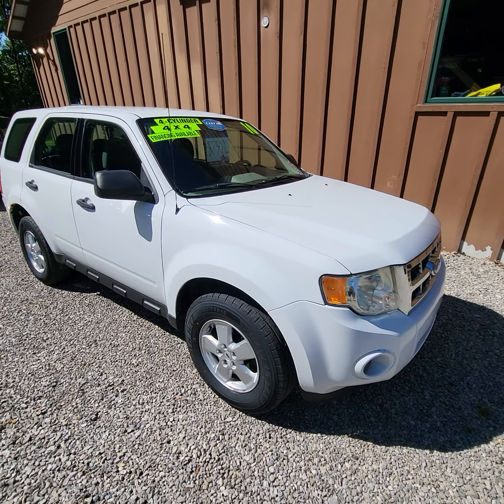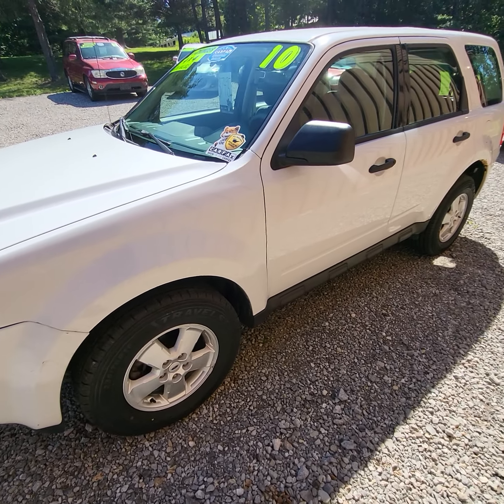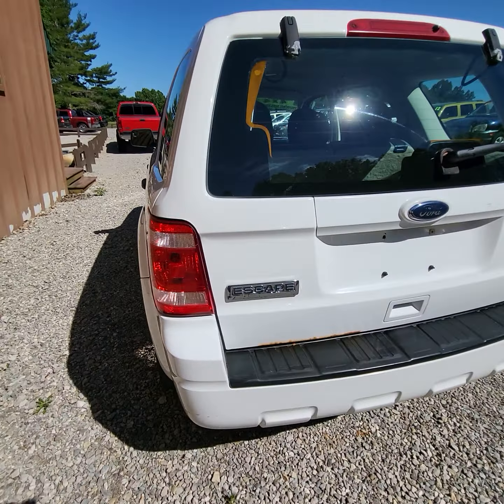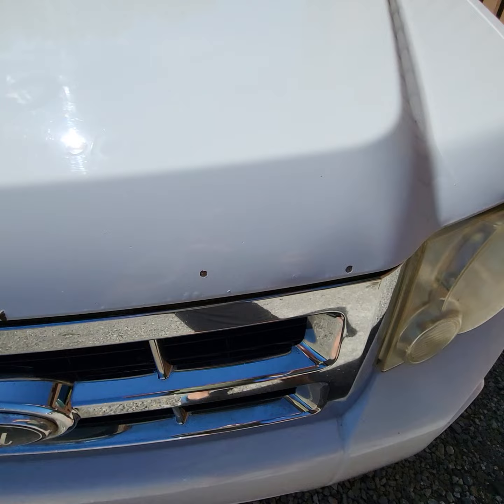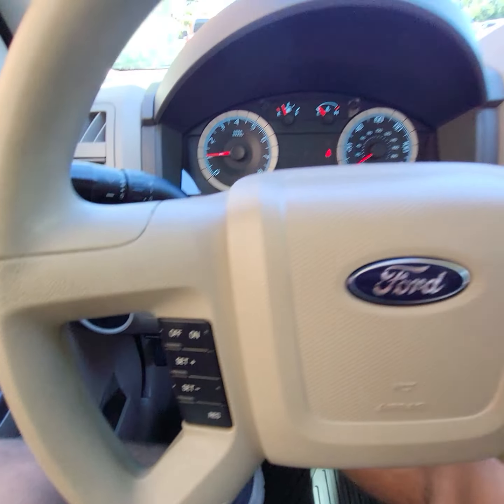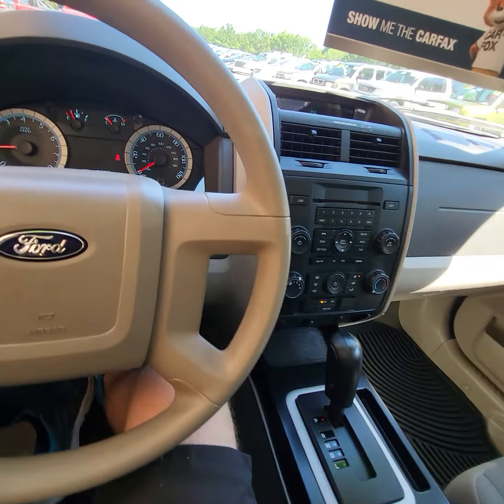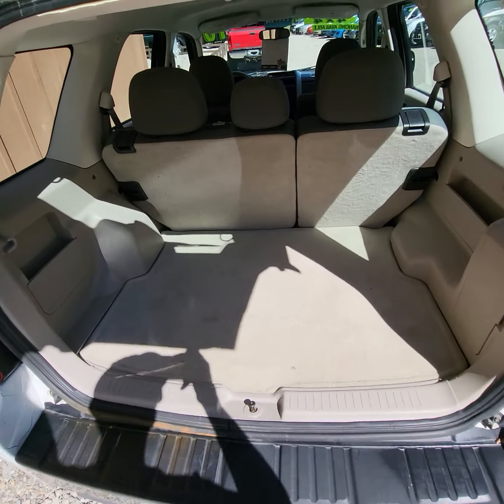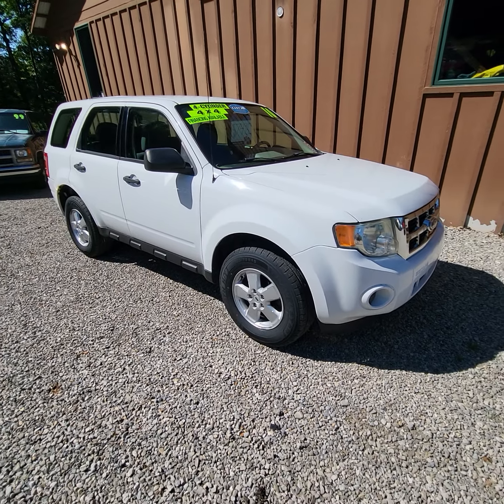2010 Ford Escape XLS 4x4